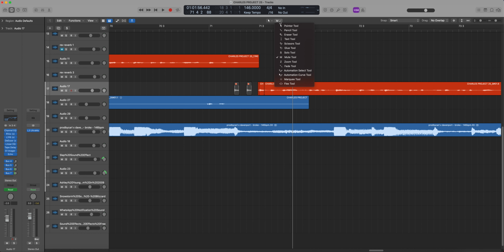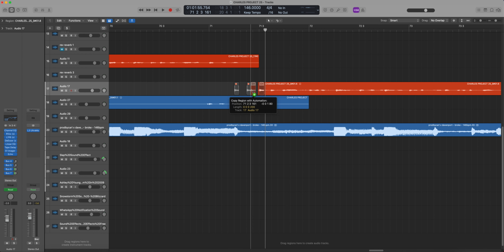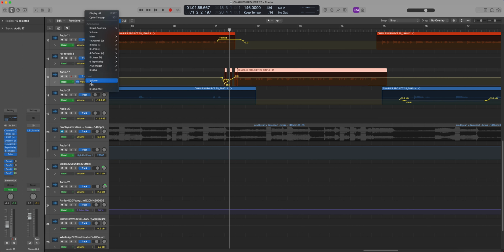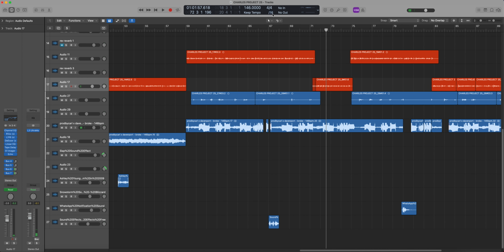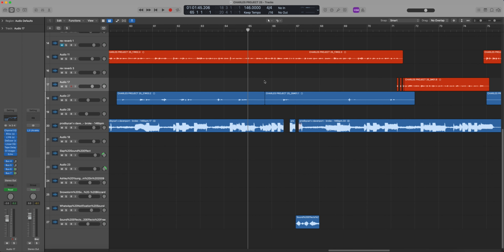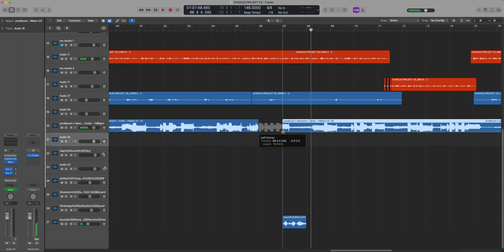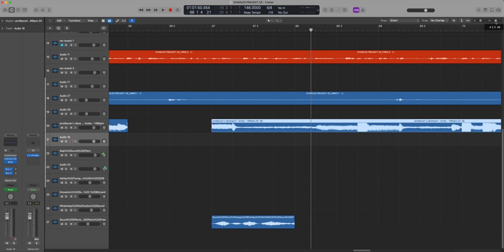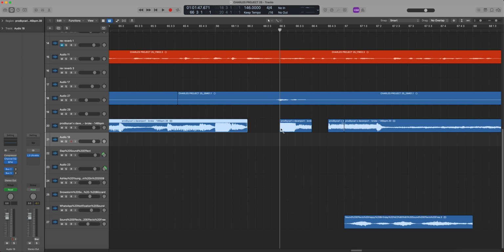HOW TO CREATE VOCAL & BEAT CHOPS: TIP OF THE WEEK SERIES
In our next video for the tip of the week series, Elliott from ENTT Studios talks about how to create vocal and beat chops in Logic Pro X. Vocal and beat chops can create some fantastic transitions in any production.

Be sure too keep an eye out for future tip of the week videos!

Book Your Next Session, Buy Your Next Beats & Find Out More About Our Previous Work

ENTT Studios 2022